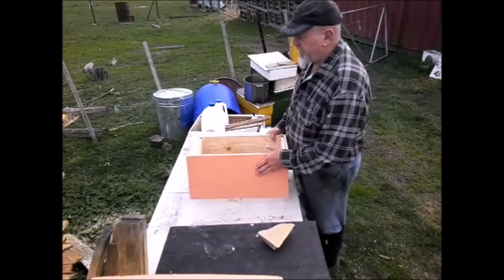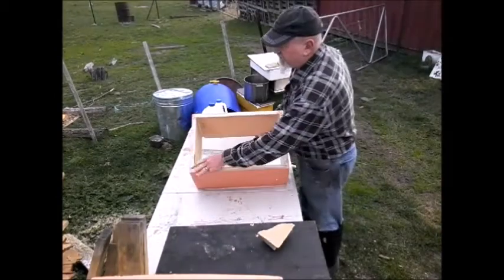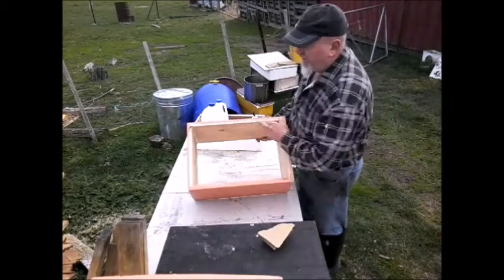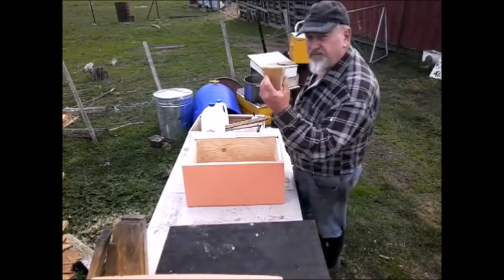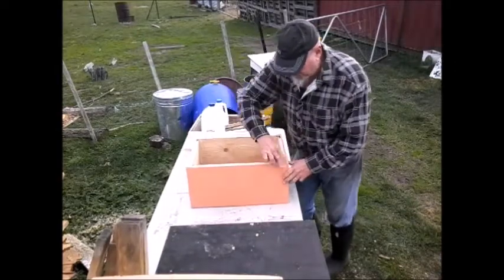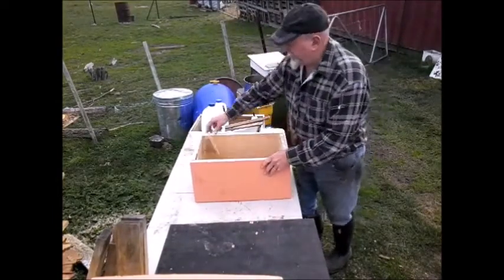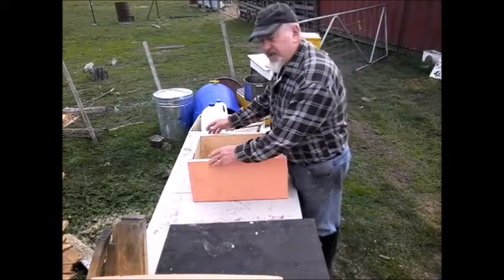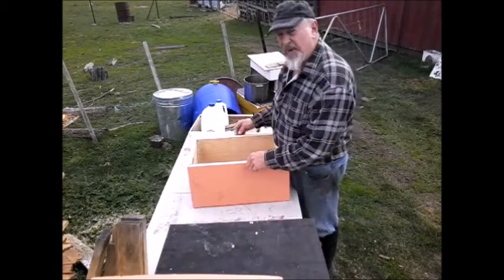Quick Tip #1 Waxing Box Edges. 😎